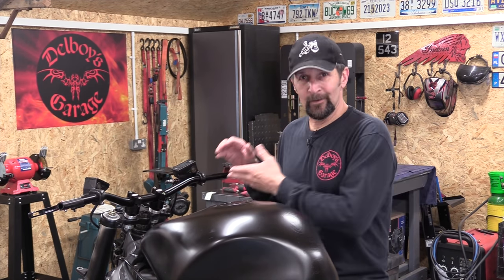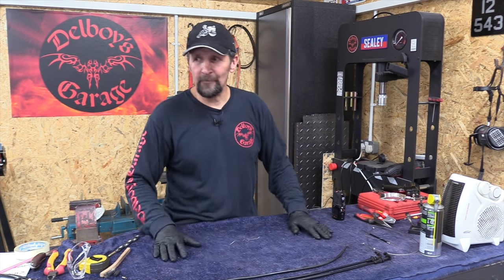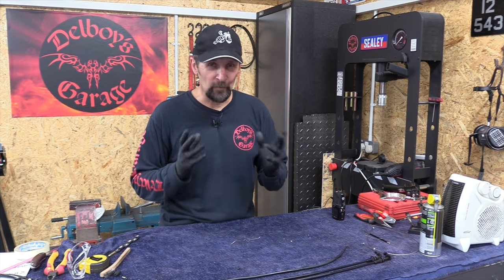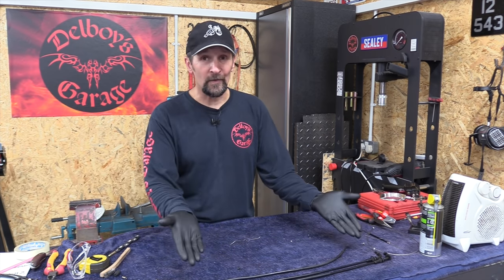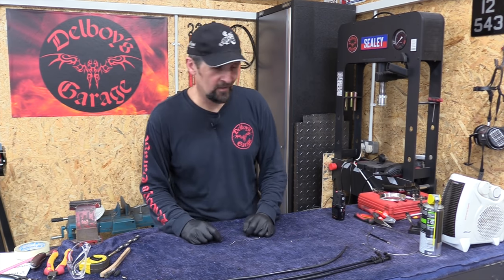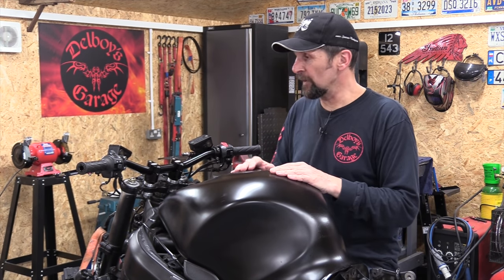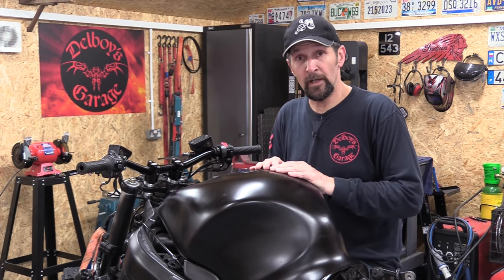Bare Bones Busa #5, Made My Own Control Cables !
Needed longer control cables...Made them myself..!